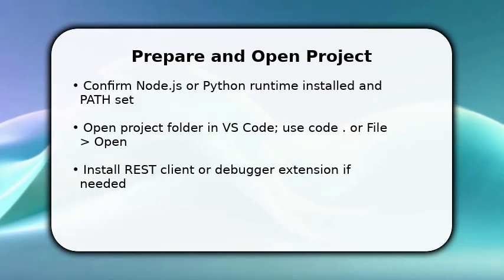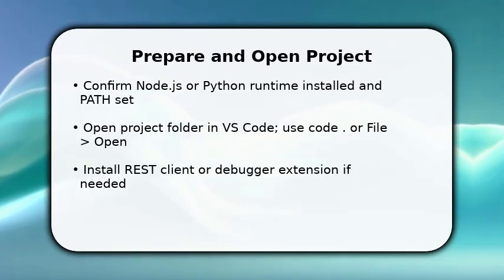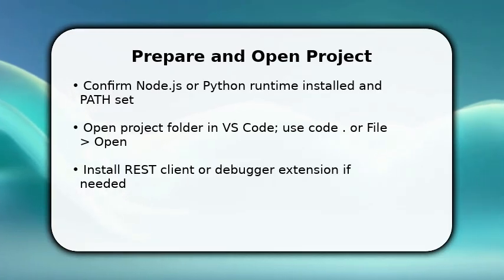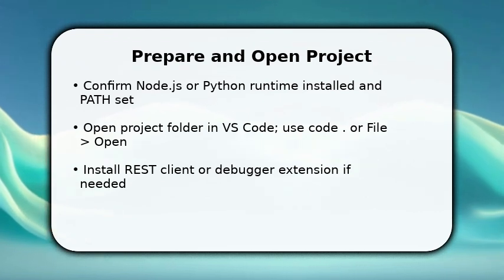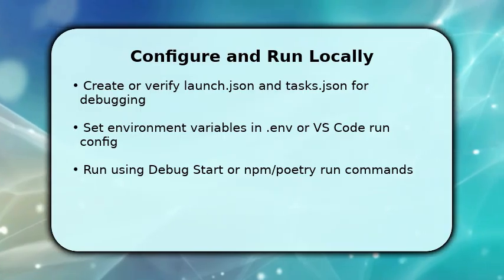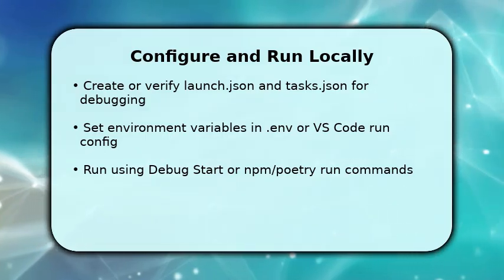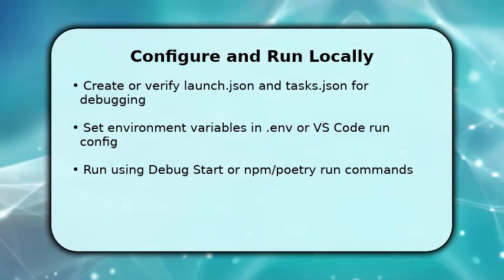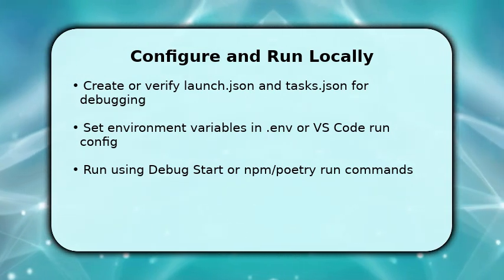How to Run Api in Visual Studio Code - Step by Step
How to Run Api in Visual Studio Code - Step by Step | 🔒 Surfshark VPN Deal — Stay private and secure. $1.99/mo + 3 Months Free ▸

Learn the step-by extricate process of running an API in Visual Studio Code with our comprehensive guide. From setting up your environment to executing and debugging, this video will walk you through each stage for a seamless coding experience.

Visual Studio Code, VSCode, API development, run code, debugging process, step-by-step tutorial, execute API in VSCode, coding environment setup

.NET,